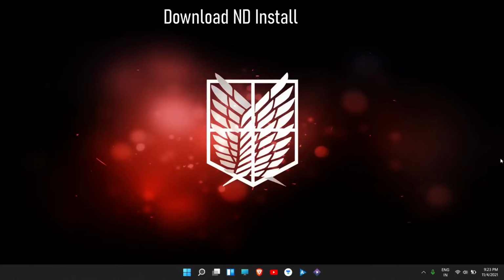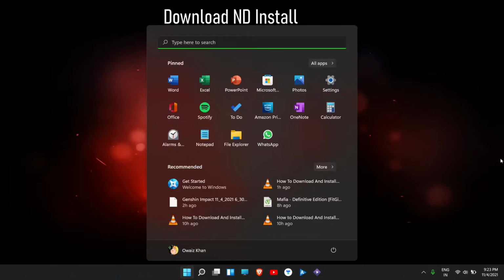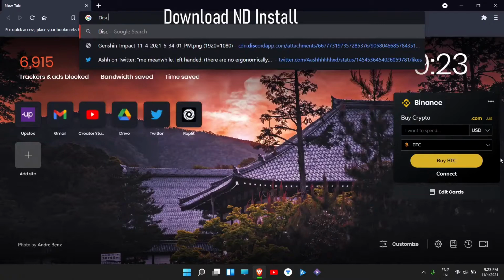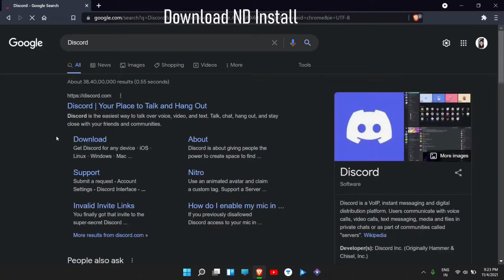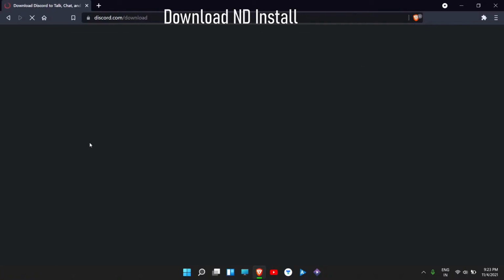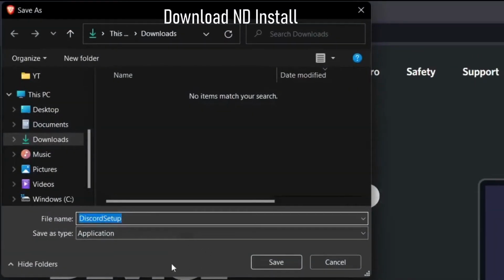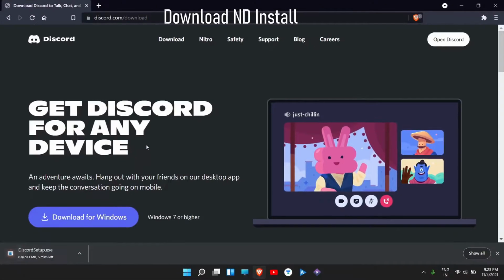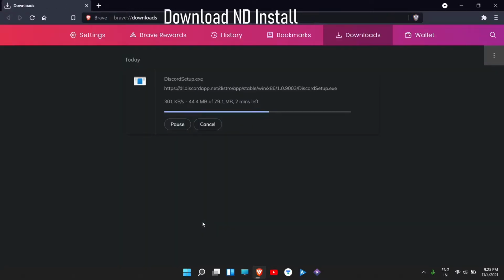How To Downlaod And Install Discord On PC Windows 7,8,10,11 | 2021 | Download ND Install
Hi everyone,

In this video you'll learn how to download and install Discord on Windows. It is a free to use Social media platform.

Peace ✌